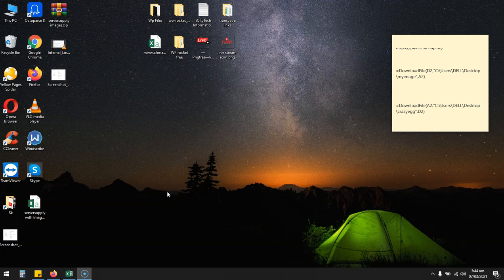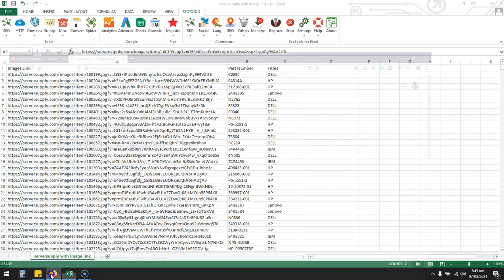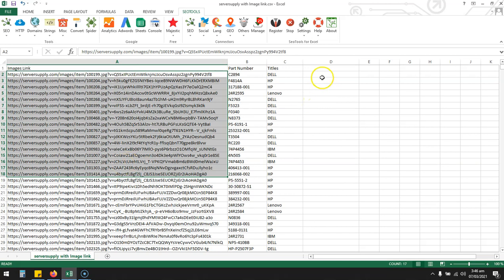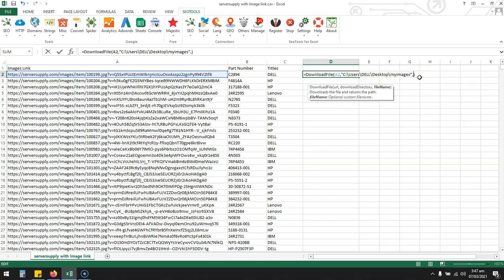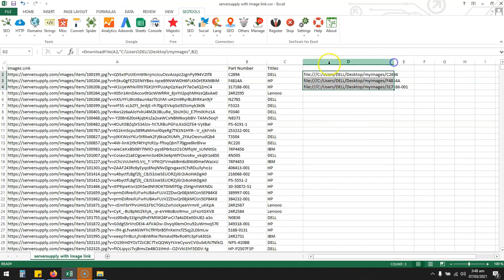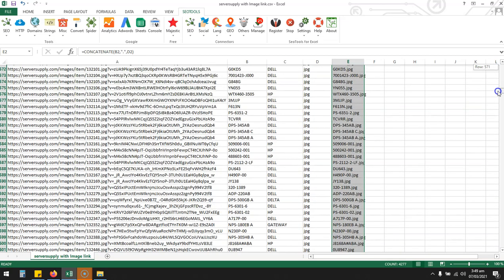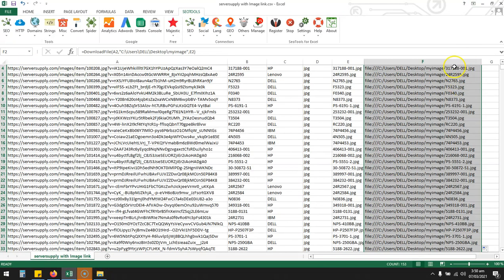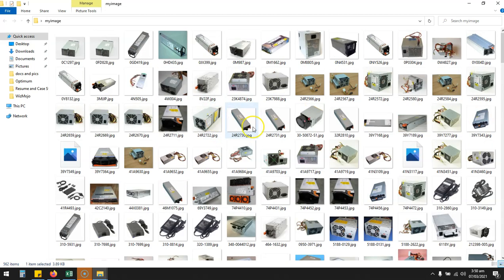Download Images from URLs List in Bulk Using MS Excel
Learn how to bulk download thousands of images from URLs list right from MS Excel to your computer.

You can also bulk download other extension files including .png. .gif. exe or .mp4 from the URLs

Formula: =DownloadFile(D2,"C:\Users\DELL\Desktop\myimage",A2)